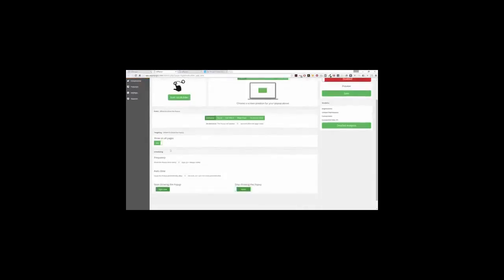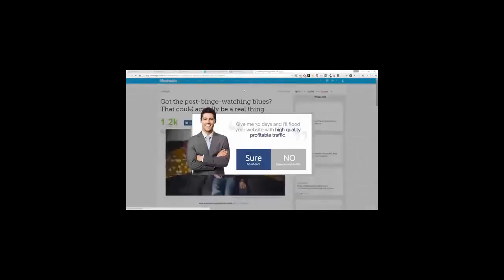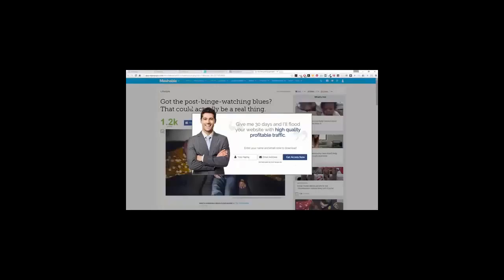Ezpopups Bonus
Sean Donahue presents you the most equipped drag and drop builder so that you can easily set up any popup or slide-in you need. through over 50 pre-done templates you could adapt or use

This particular popup app delivers you plenty of different tactics of engaging your target audience through popups, slide-ins, overlies and more.

Ezpopups is far from a second-rate popup solution. there are undoubtedly a large number of popup products on the current market that just do not have the properties and functions that will likely work in the real word. using ezp you will be able to create large, highly responsive lists, expand your social networking fanbase, convert a lot more visitors all with drag and drop simplicity.

The on site retargeting program performs fantastic for websites with many different items. the targeting property empowers you show unique popups for various areas of your web page

With ezpopups ab split testing you will never be dependent on guessing. split testing allows you to compare your popups performing to ensure you will be able to keep your conversions improve.EZ popups gives you the most  exhaustive drag and drop builder so  people can  put together any popup or slide-in you  like.  through  around 50 pre-done templates  one  might  adapt or use